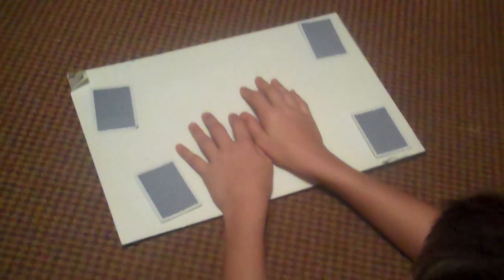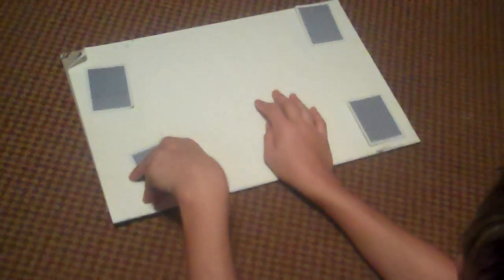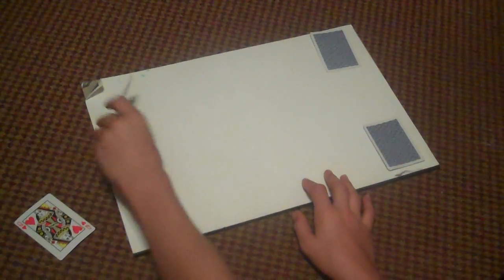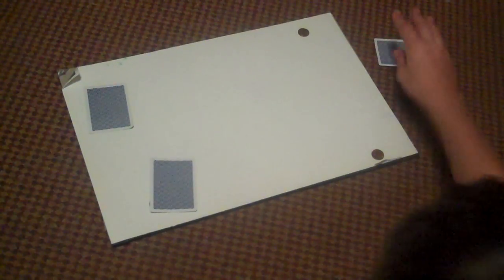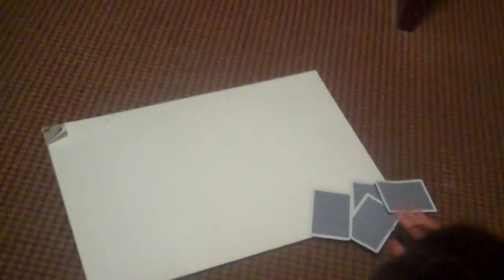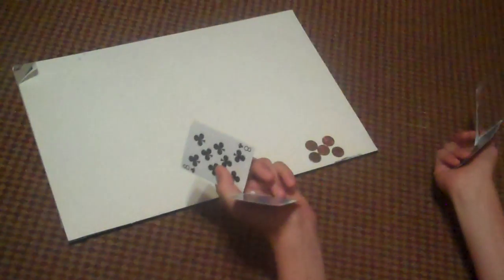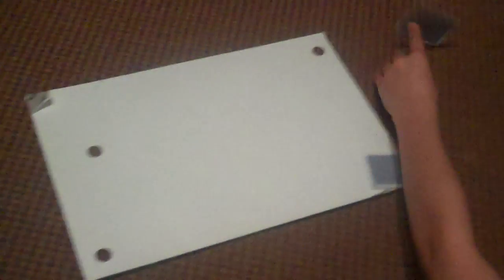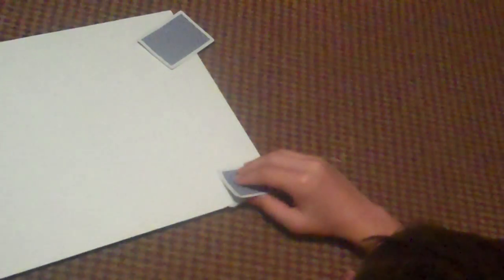magic trick 5 coins 4 in a corner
make a fifth coin appear under a card check it out